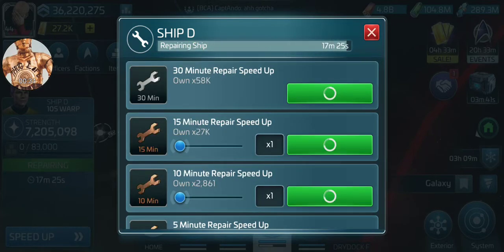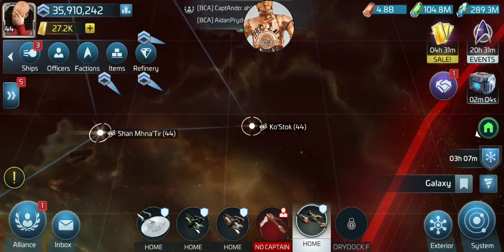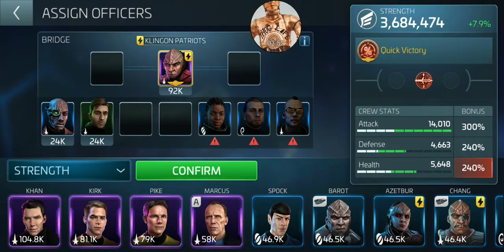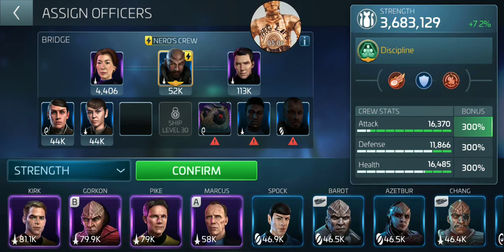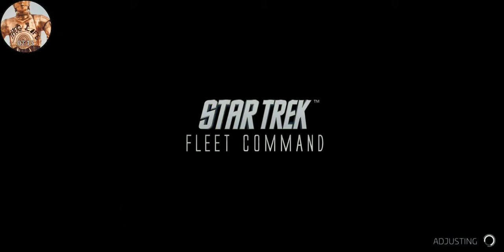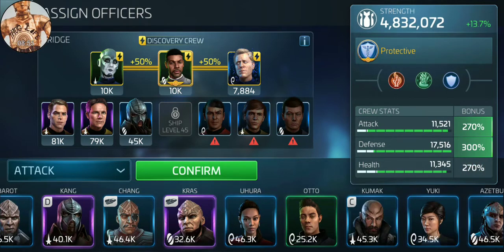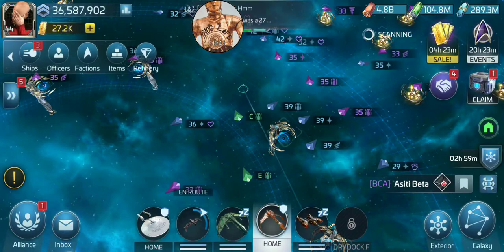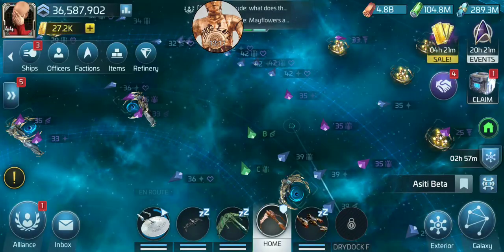Territory Defense: Crewing Up And Taking Position Early